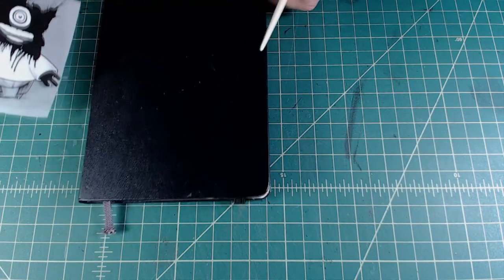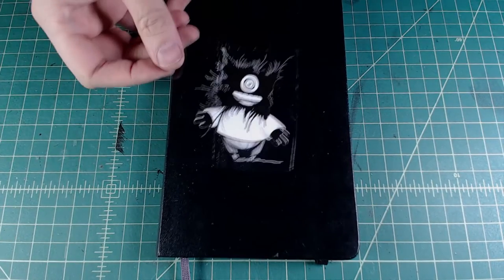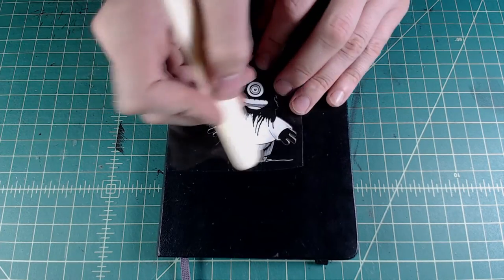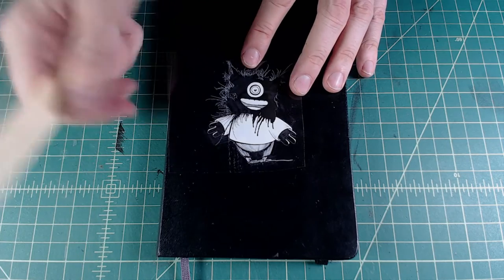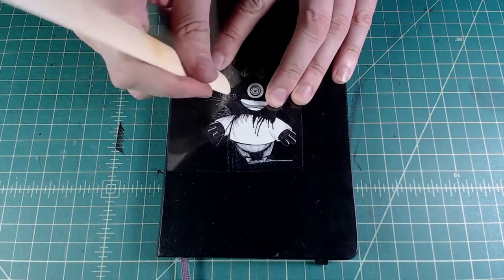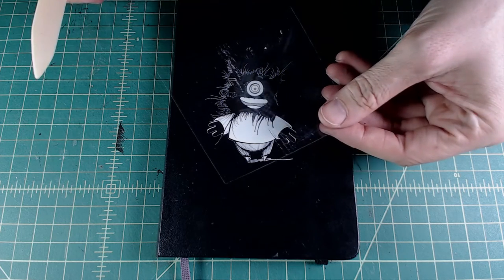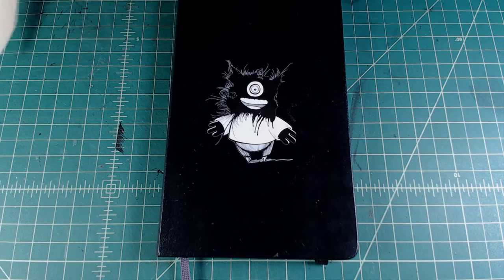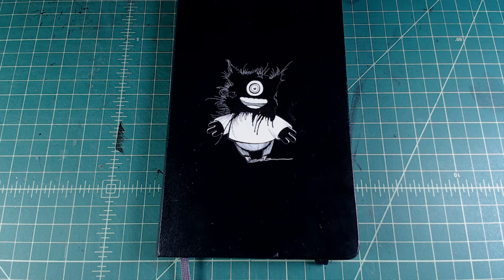Get a Daily Monster Rub-On Sticker!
UPDATE : FREEBIE STICKERS ALL GONE! Thank you for all your suggestions! /// The good folks at A to A Studio Solutions made me some Daily Monster rub-on transfer stickers. I have a few spares, so if you'd like one, let me know what you'd put it on, and maybe I'll send you one.